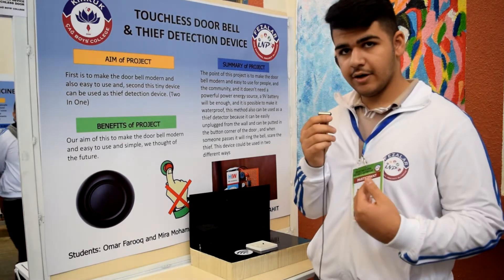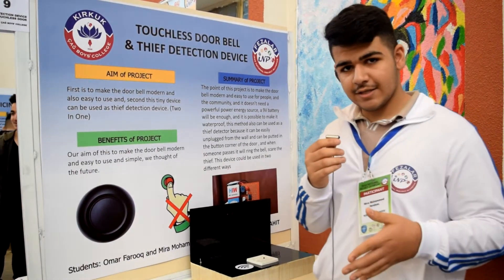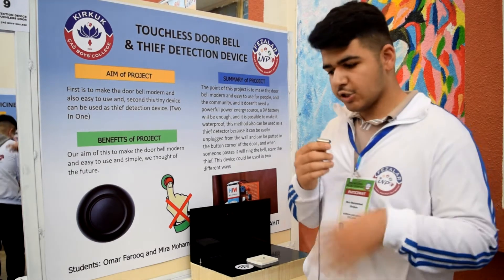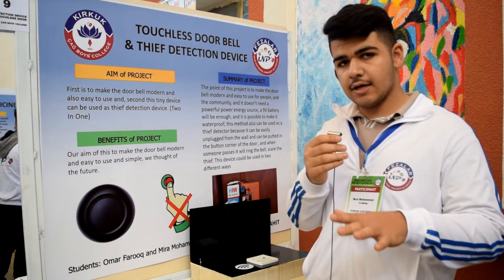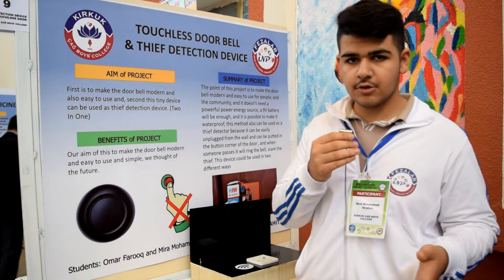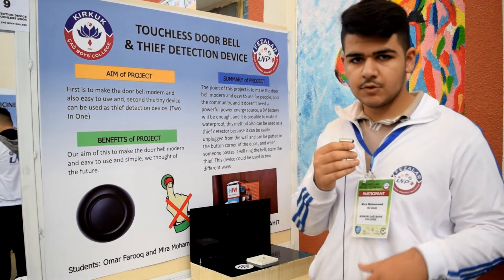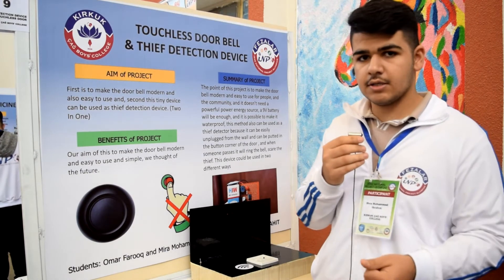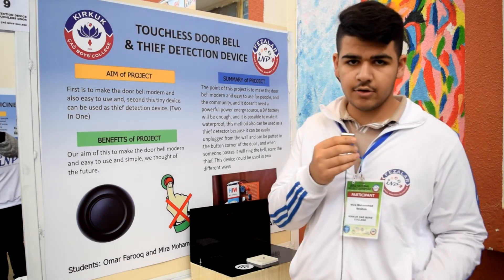Touchless Door Bell & Thief Detection Device INPO 2018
INPO 2018
Mira Muhammed